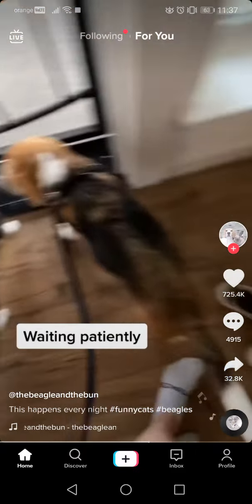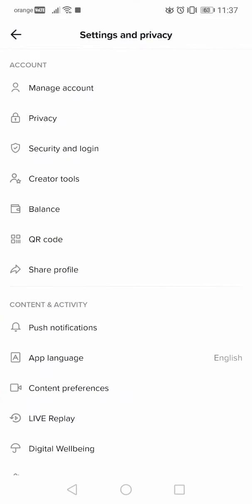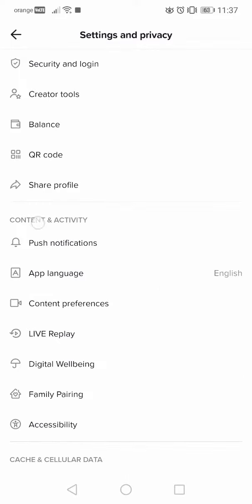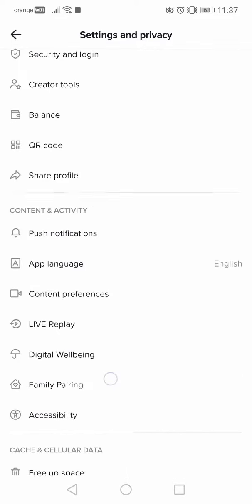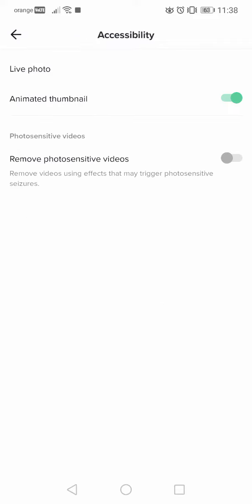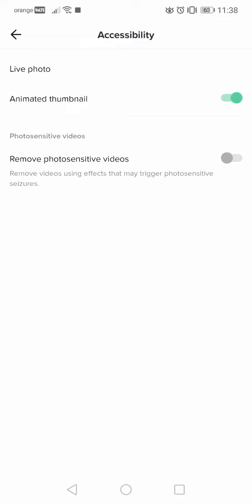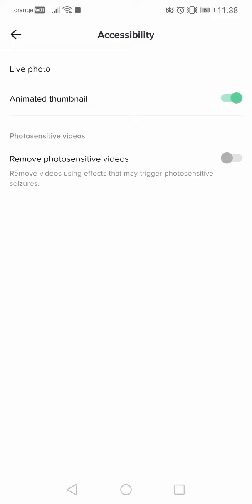How to use TikTok Accesibility? - TikTok Tips